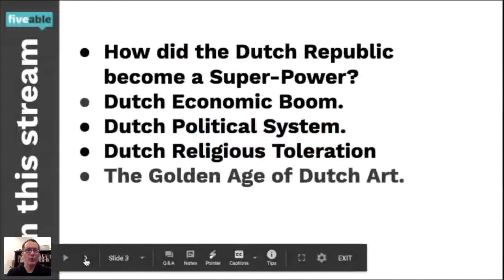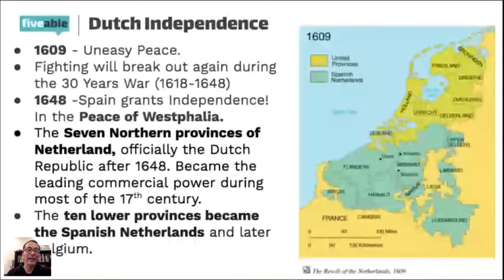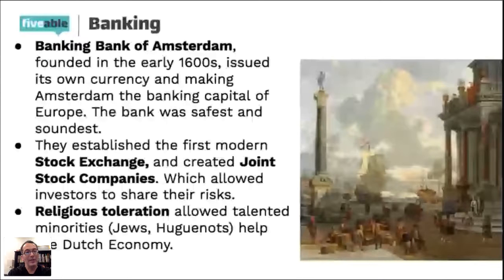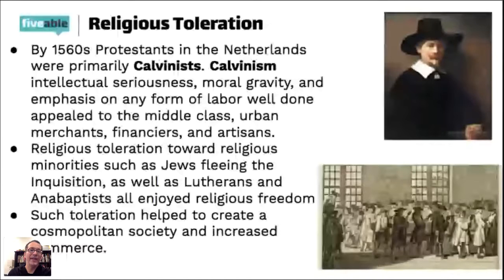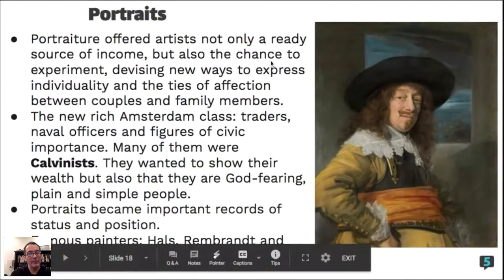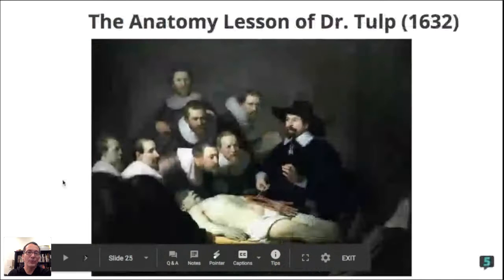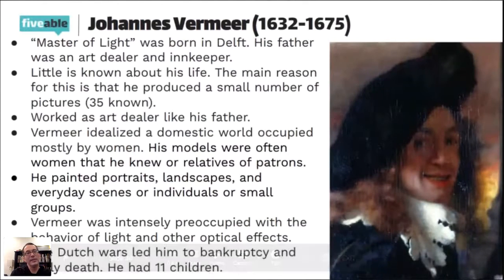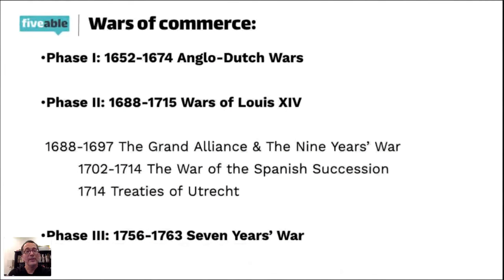AP European History - Dutch Golden Age & Republic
Learn how the Dutch Republic became a 17th-century superpower through trade, innovation, and religious tolerance. This AP Euro study session covers the political, economic, and cultural factors behind the Dutch Golden Age—perfect for Period 2 exam prep.

You'll explore the Dutch Revolt against Spain, the rise of the Dutch East India Company, unique government structures, and the explosion of art from masters like Rembrandt and Vermeer. Understand how religious tolerance attracted thinkers and merchants, fueling unprecedented prosperity.

⏱️ TIMESTAMPS:
0:00 Dutch Golden Age Introduction
0:32 Rise as Superpower
1:06 Unique Political System
2:09 AP Euro Exam Concepts
4:10 Dutch Revolt Background
5:13 Philip II's Mistakes
6:15 80 Years War
7:21 Republic Formation
8:22 Religion and Migration
9:24 Dutch Economic Boom
10:55 Dutch East India Company
13:00 Dutch West India Company
14:37 Banking and Finance
16:15 Global Trade Expansion
17:20 Tulip Mania Bubble
18:54 Dutch Government Structure
20:28 Stadtholder Role
22:32 Religious Toleration
26:45 Golden Age Art
29:22 Art Genres Overview
30:26 Portraiture and Painters
34:08 Rembrandt Biography
37:17 Rembrandt Portraits
39:55 Anatomy Lesson Painting
44:41 Night Watch Analysis
46:15 Vermeer Biography
48:19 Vermeer Landscapes
50:54 Girl with Pearl Earring
53:30 Comic Paintings
55:05 Decline of Golden Age

📚 STUDY AP EURO WITH FIVEABLE:
Study guides, practice questions, and exam prep for AP Euro.